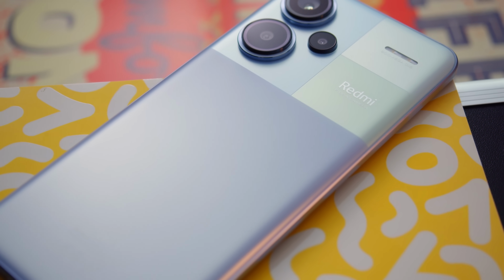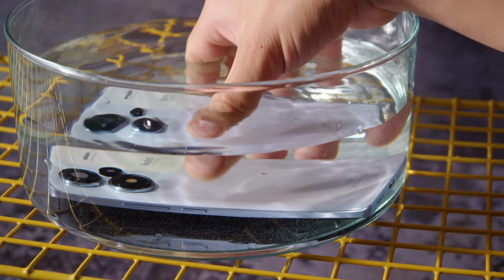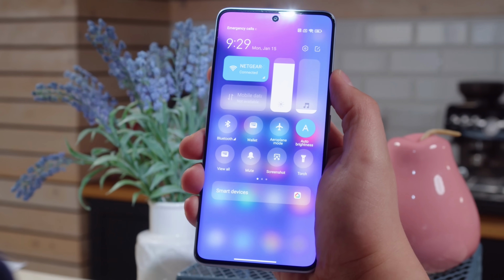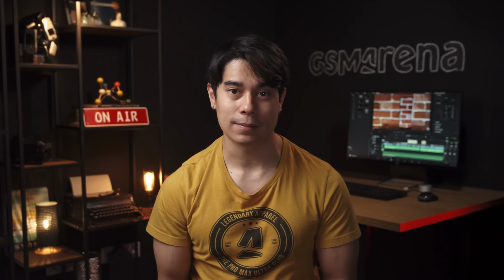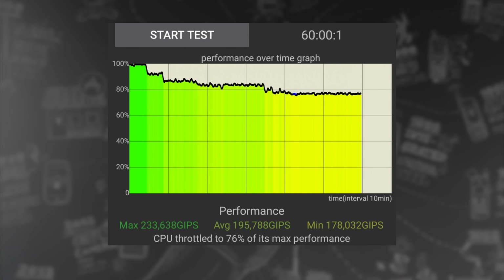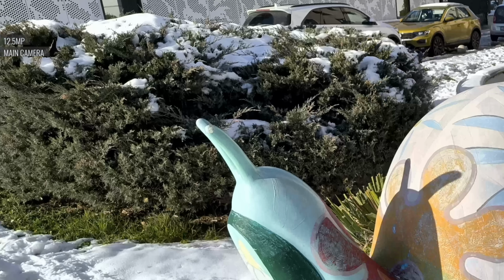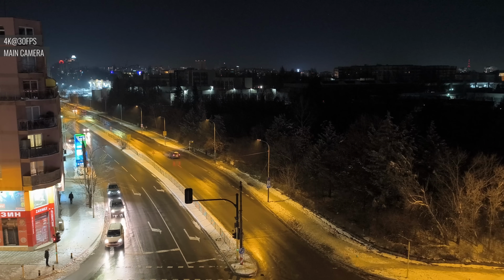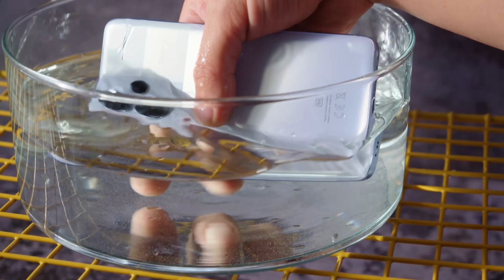Xiaomi Redmi Note 13 Pro+ 5G review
The Xiaomi Redmi Note 13 Pro Plus 5G is one of the most interesting smartphones around the €500 price point. It has an excellent OLED, fast hardware, impressively speedy charging, good speakers, capable cameras, and all-round connectivity options. Check out our video review to learn ALL YOU NEED TO KNOW about the phone's top features, build, screen quality, battery life, performance, and camera image quality.

00:00 - Intro
00:33 - Design and build quality
01:29 - Display quality test
02:16 - Speaker quality test
02:40 - Under display fingerprint scanner & Storage options
02:56 - Android 13, MIUI 14
03:27 - Dimensity 7200 Ultra
03:46 - Thermals chart
03:54 - Battery life and charging speed test
04:22 - Main cameras
04:36 - Main camera: photo and video quality
05:44 - Ultrawide camera: photo and video quality
06:07 - Macro camera photo quality
06:15 - Selfies
06:26 - Conclusion